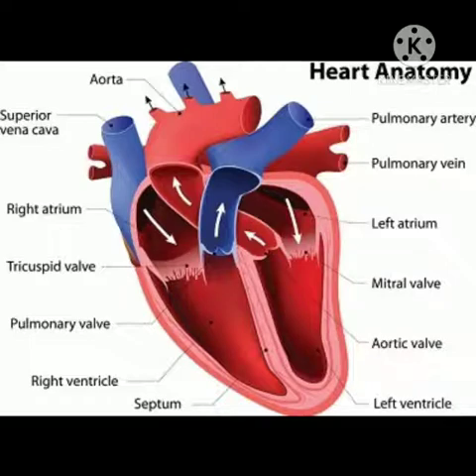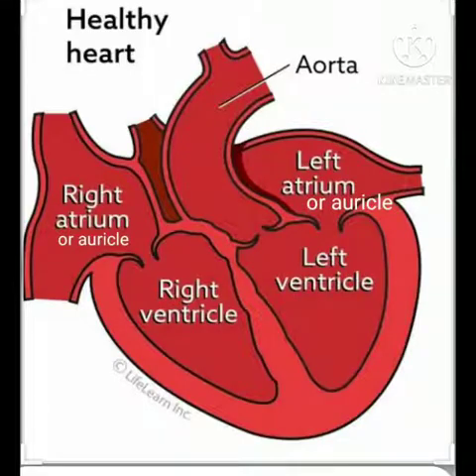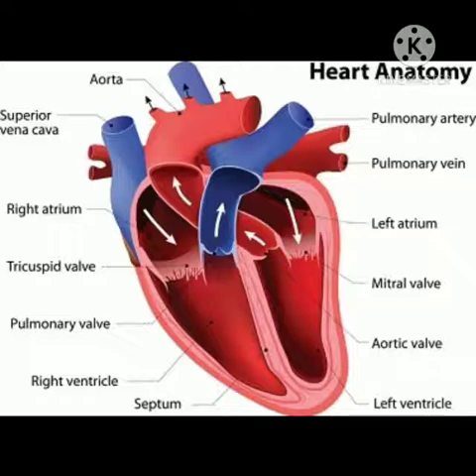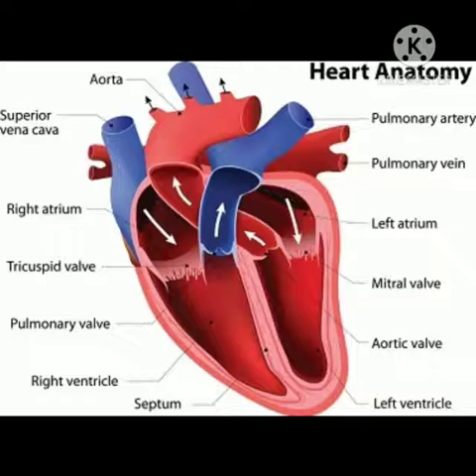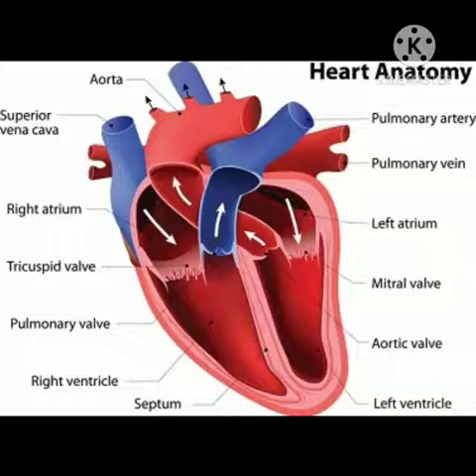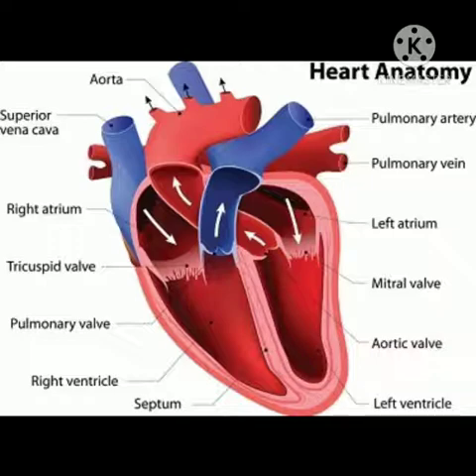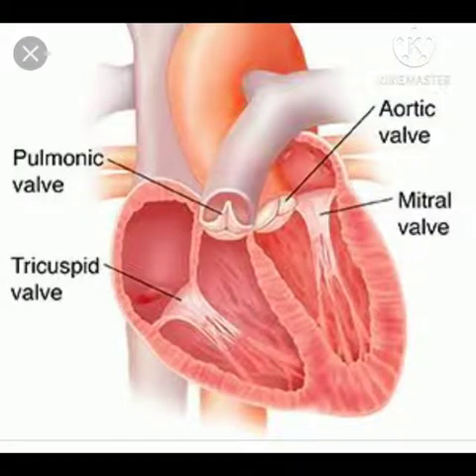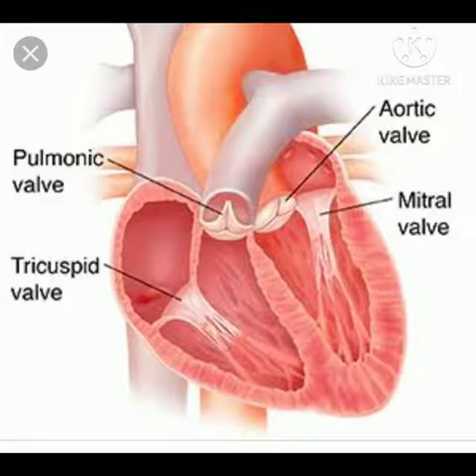Class 7 Science Topic Heart Teacher Kanika Bijalwan